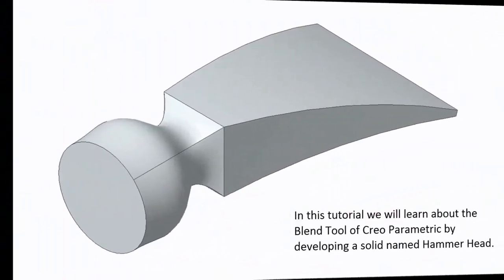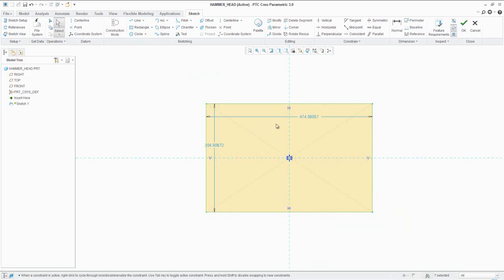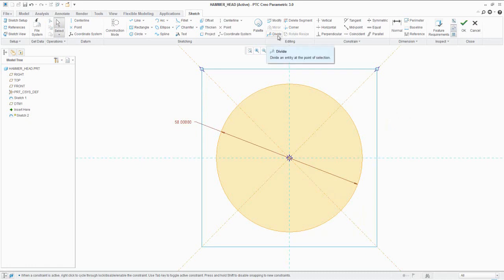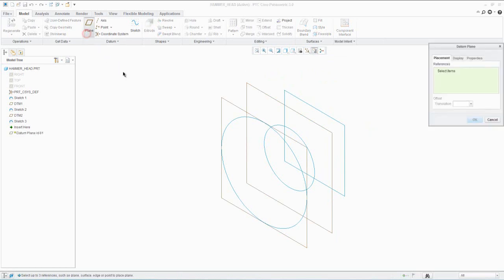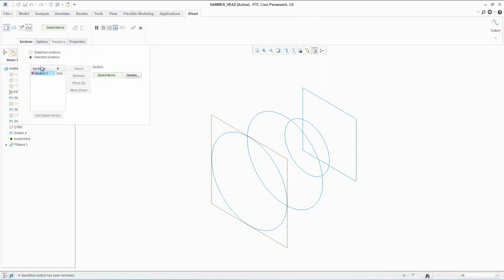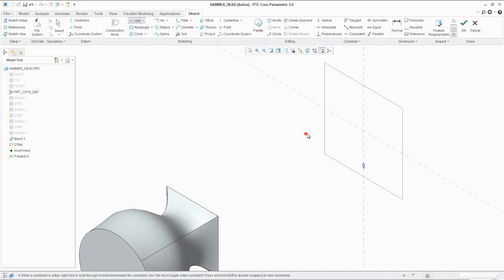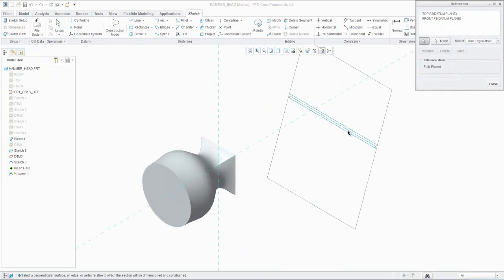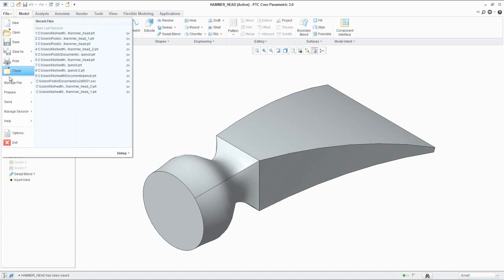Creo Parametric Basic Tutorial 🎧 || Blend Loft Feature with audio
In this tutorial, we will learn about the Blend Tool of Creo Parametric by developing a solid named Hammer Head.  This Tool is used when we want to create a solid by joining two or more closed profiles.
Another important tool that is used in the modelling of this part is Swept Blend. As we can understand by its name it is a combination of sweep and blend both features. In this feature, multiple closed profiles are joined using trajectory.
In addition to this general part modeling process of creating basic sketches, creating Planes, etc. are also discussed.
Hope all of you enjoyed the tutorial. If you find the video useful please like it and share it with your friends/colleagues and do not forget to subscribe to us to get the latest updates about our new uploads.